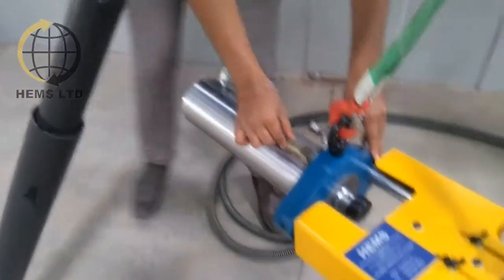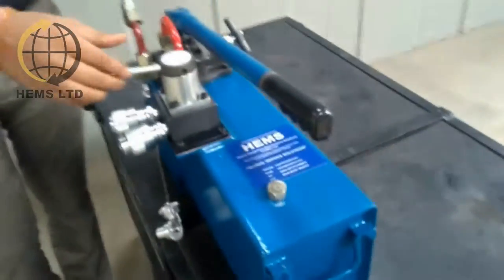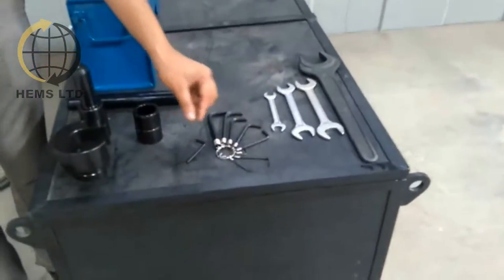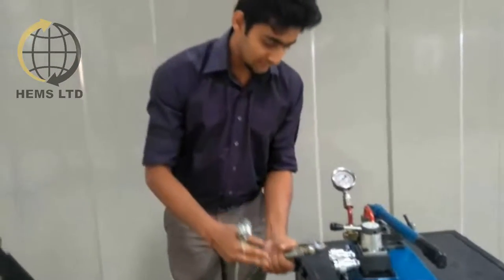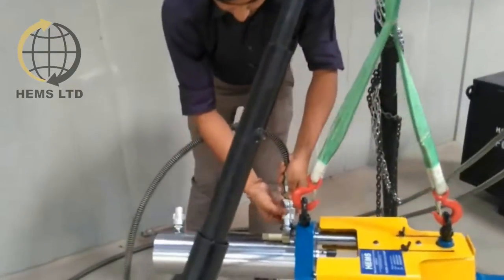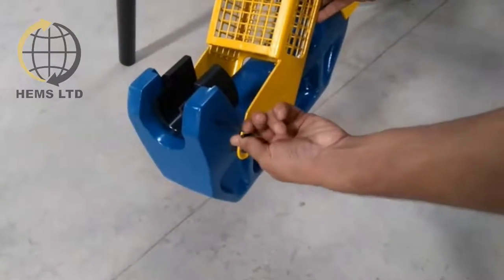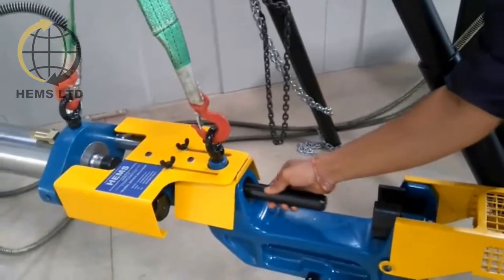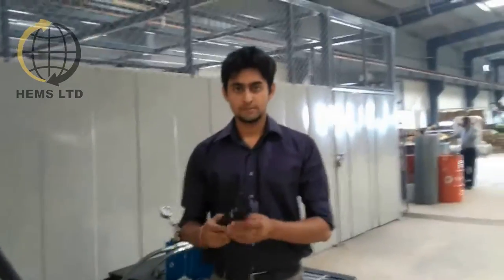HEMS Master Pin Pusher 100T In Action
HEMS Master Pin Pusher Demonstration and Information video.

Heavy Equipment Maintenance Solutions (HEMS Ltd) helps you with repair your heavy equipment and heavy machinery with state of the art hydraulic, electric and automatic equipment. Repair your heavy-duty using our undercarriage repair, cylinder repair, master pin pusher, lifting jack, engine repair stand, hose coupling and workshop presses.

HEMS Ltd's specialized service tooling are designed for the correct service and maintenance of all OEM earthmoving machinery.
Whether you have a Volvo CE, Komatsu, CAT, JCB, Hyundai CM, Hitachi or any other machinery, HEMS Ltd has the right solution for you.